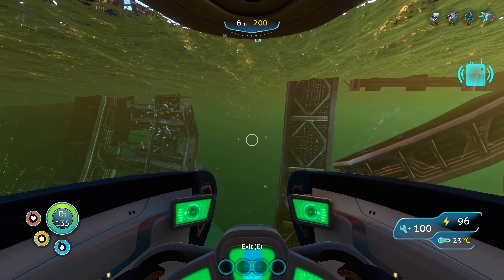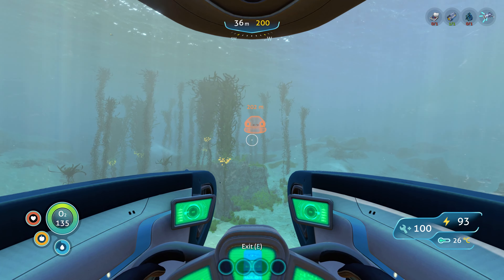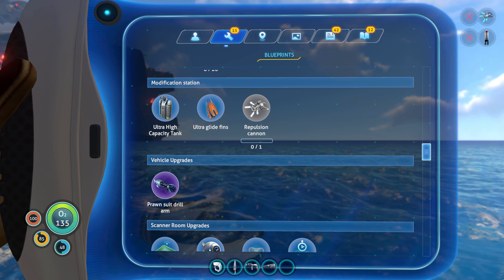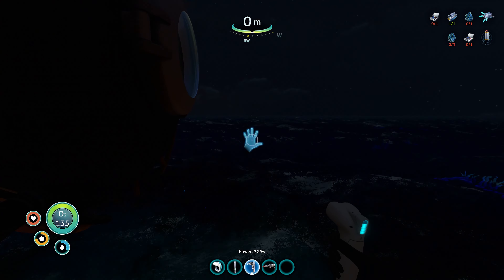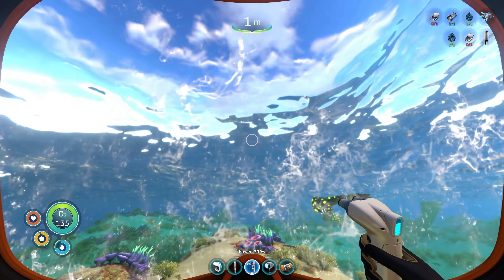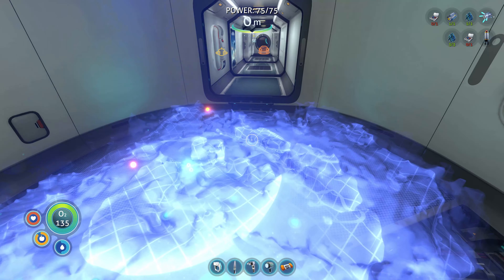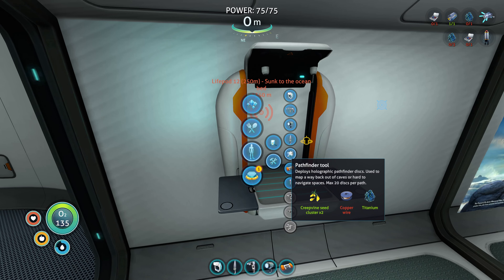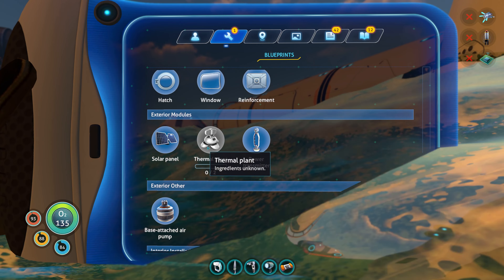Subnautica Part 13 // Scanner Room // 4k 60fps Let's Play Gameplay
In Subnautica Part 13 we make some important expansions to our base and then go out in search of more blueprints!